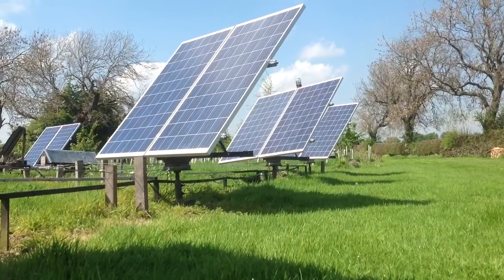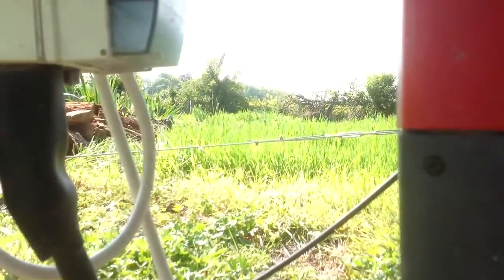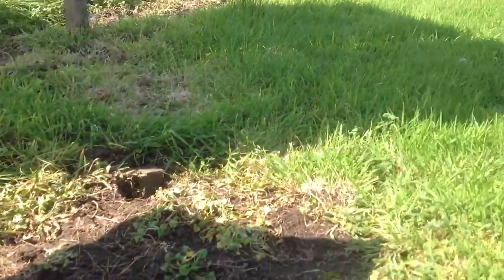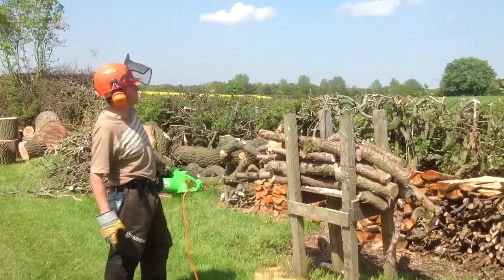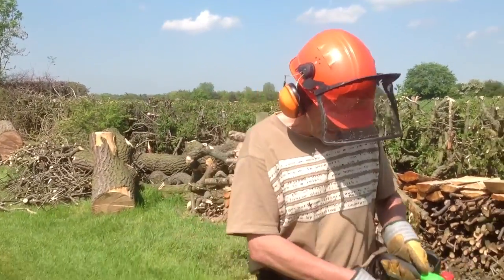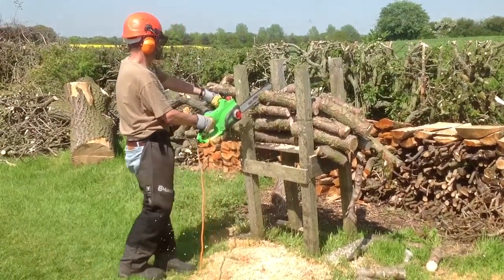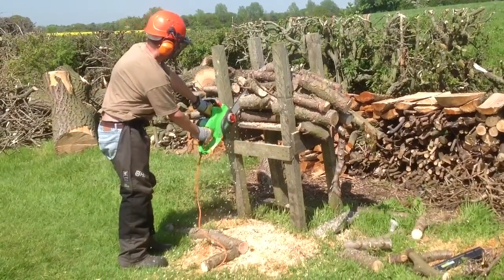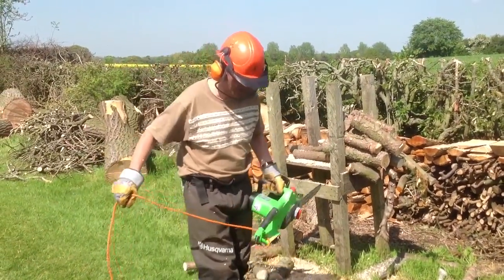Solar powered chainsaw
Using the sun's energy whilst it's there. A nice way to process firewood.